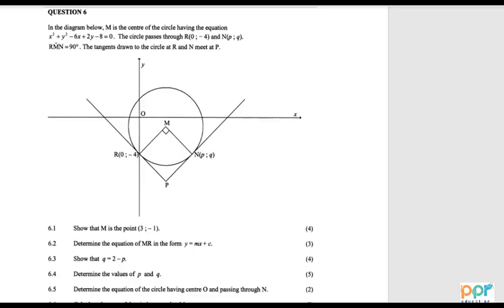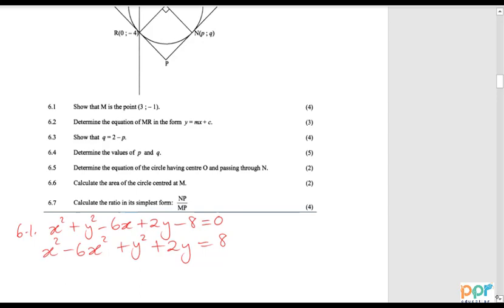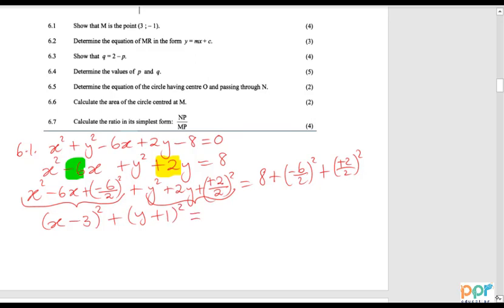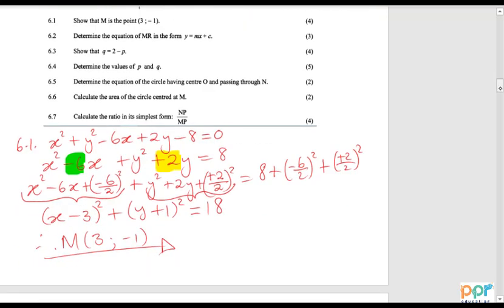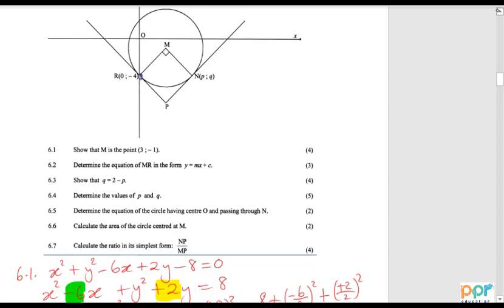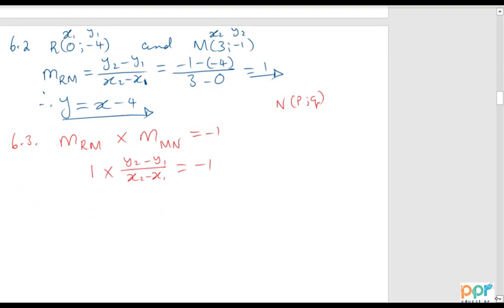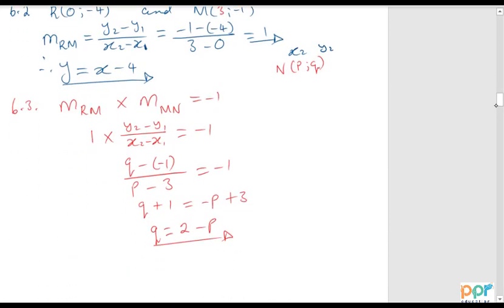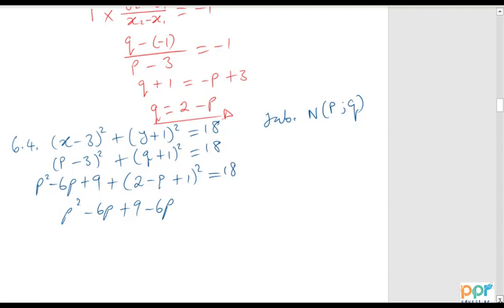Analytical Geometery Question 6